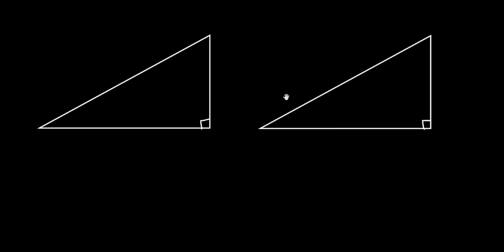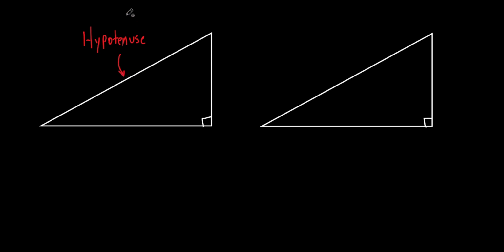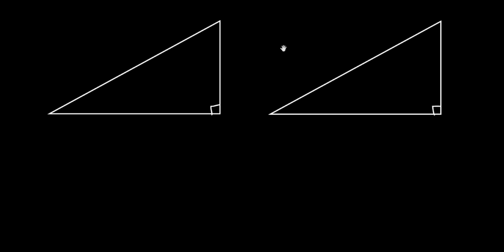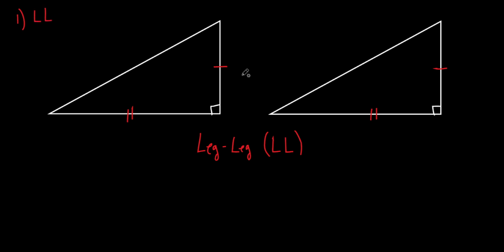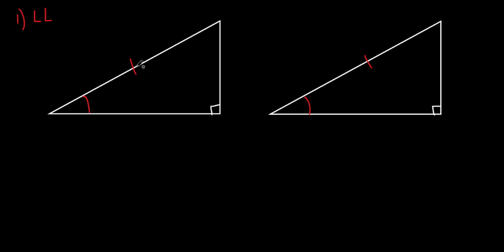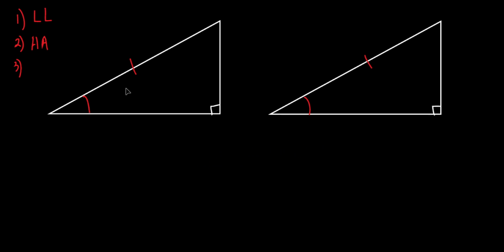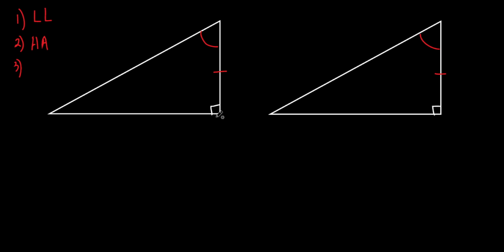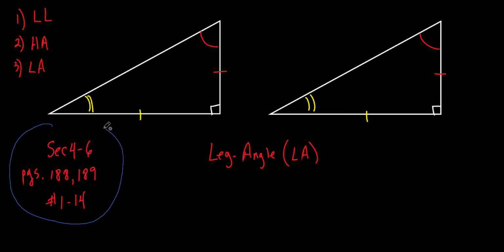CP Geometry (2) Section 4-6 "Right Triangle Congruence"